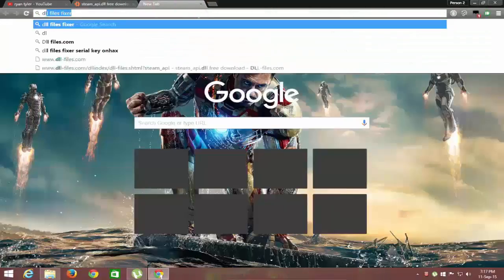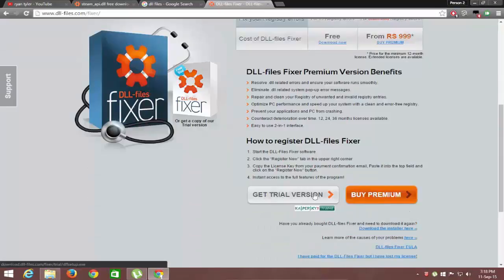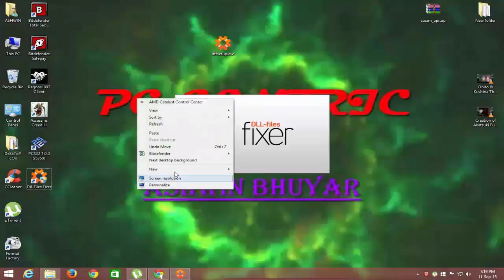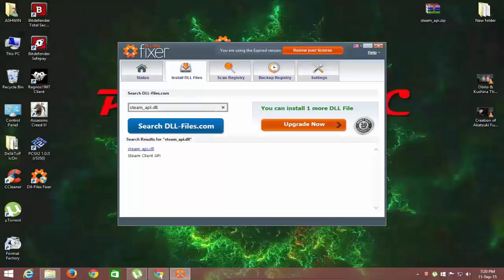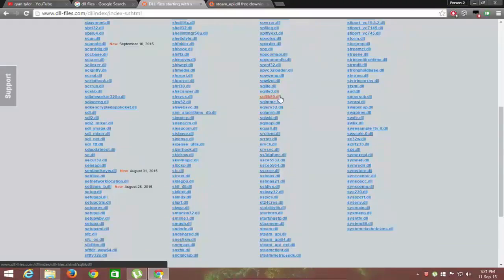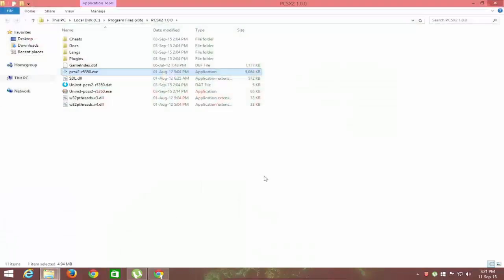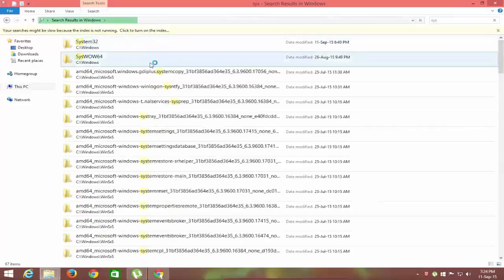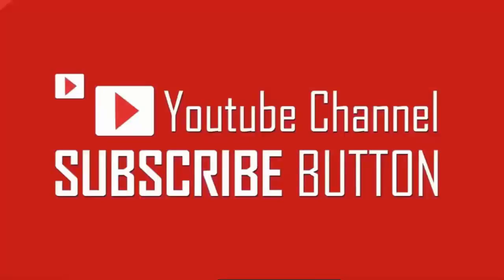*How to fix any dll error one simple solution*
i had a channel named PC CENTRIC ,its no more available so i uploaded this video of mine over here ...

 THIS VIDEO IS LONG ,BUT IT WILL REALLY FIX  YOUR PROBLEM

link to the sites are not necessary ,just search on google for dll-files.com but still